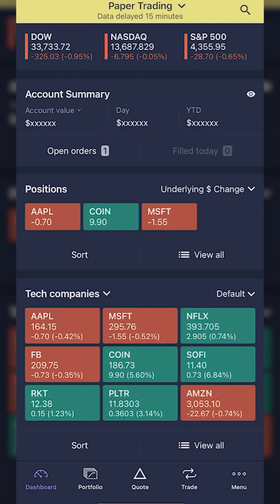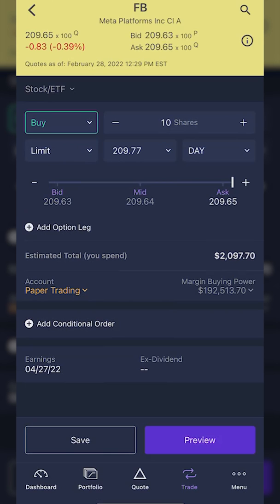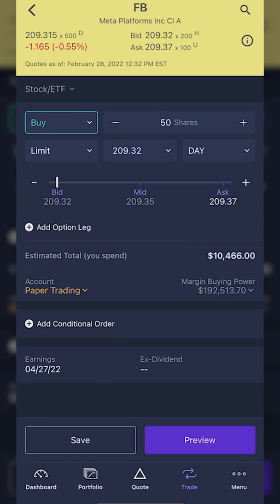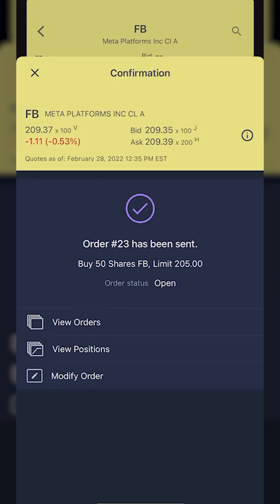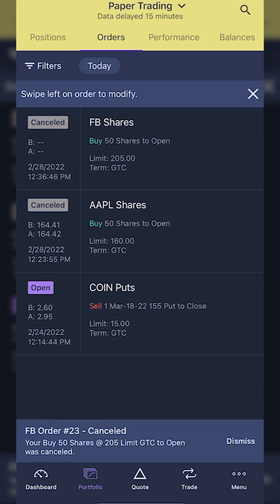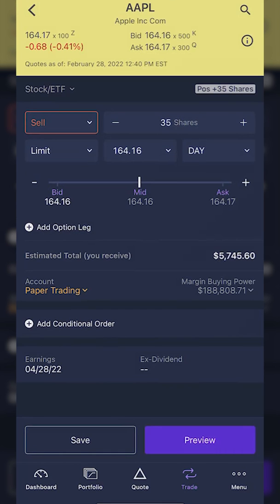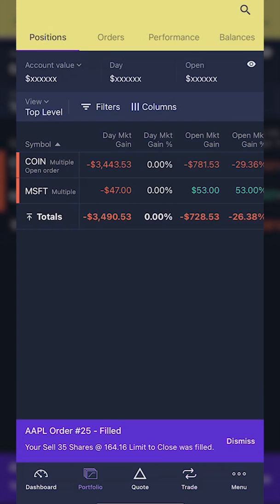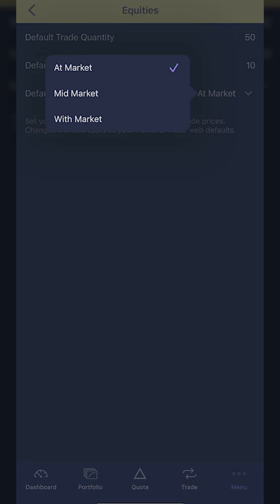How to Buy and Sell Stock on Power Etrade Mobile App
In today’s video we’ll learn how to buy and sell stock in the Etrade Mobile App.

Timestamps
0:00 Intro
0:20 How to Buy Stock
5:20 Edit/Cancel Working Order
6:30 How to Short Stock
8:20 Closing Open Positions
11:00 Change Default Qty